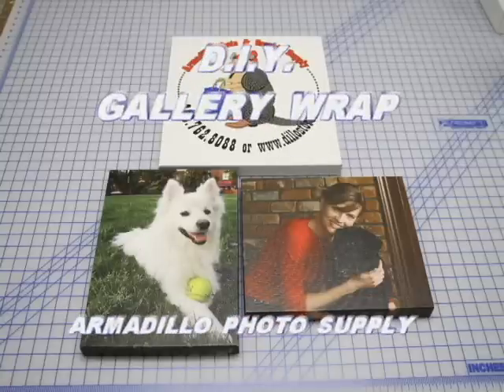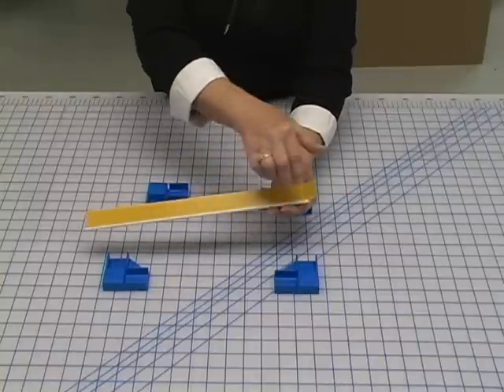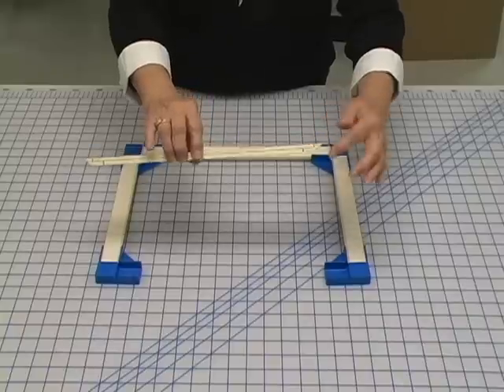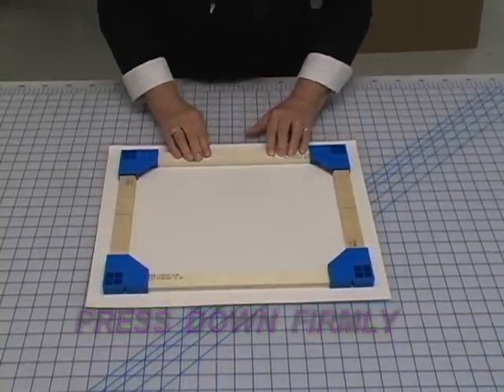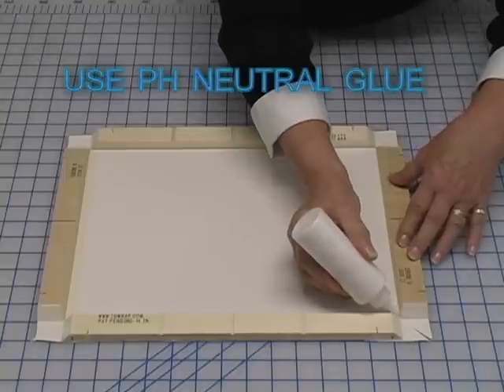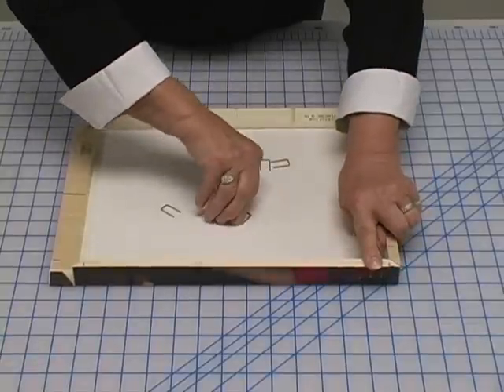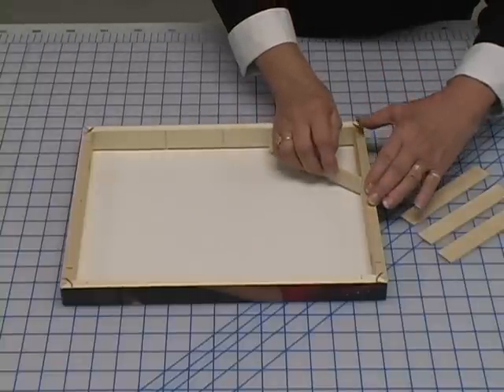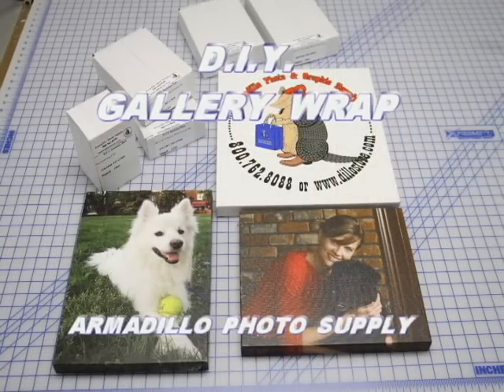DIY Gallery Wrap